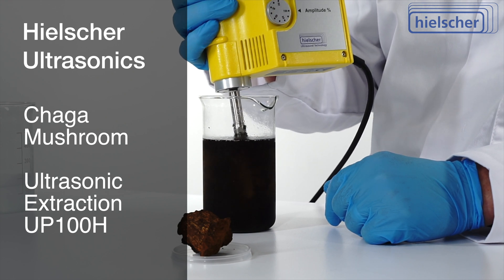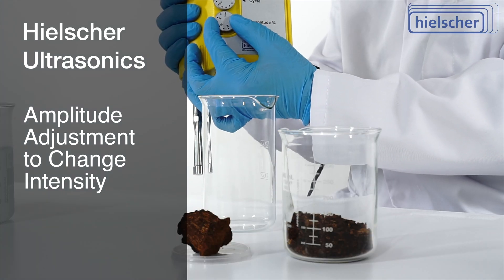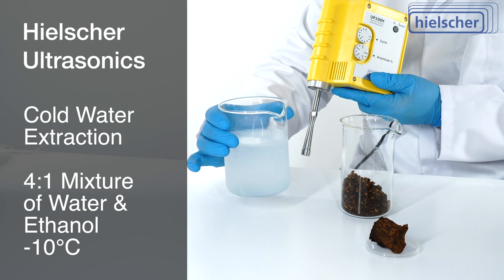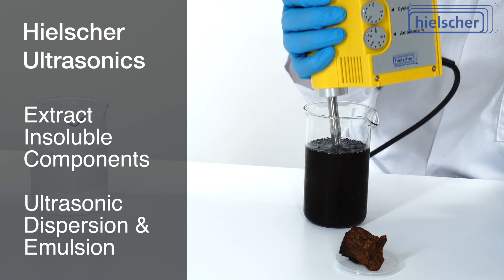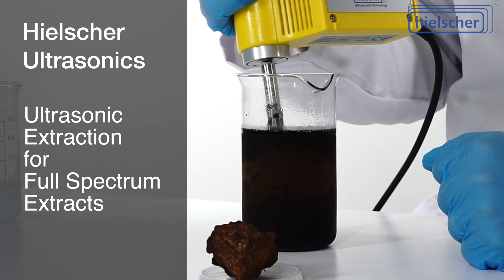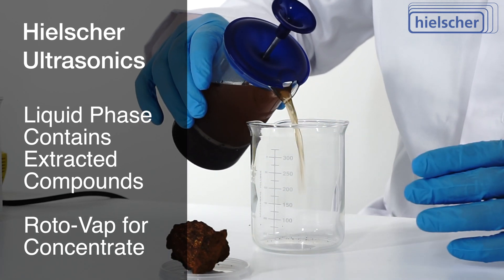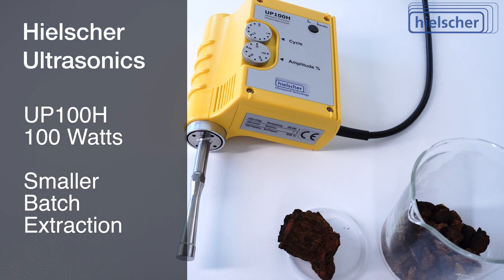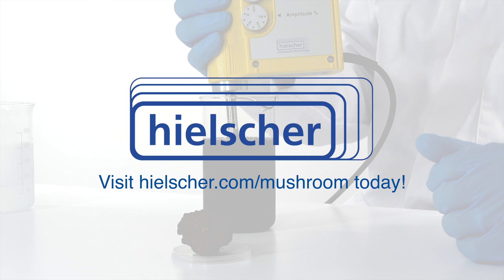Mushroom Extraction - Cold Chaga Mushroom Extraction Using a Hielscher Sonicator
for more information!

In this video we demonstrate the ultrasonic cold water extraction of Chaga mushrooms.
The Hielscher UP100H is a 100 watts ultrasonic homogenizer. This 14mm ultrasonic probe - MS14 - is very suitable for botanical extraction of small batches. You can adjust the intensity using the amplitude dial. We use 100% intensity for this extraction demonstration.
For this extraction demonstration, we use crushed Chaga mushrooms. Crushing increases the surface area available for sonication. Smaller size particles will give better results. You can use Chaga powder, if you like.
We add a 4:1 mixture of cold water and pharmaceutical grade ethanol so that we can extract at minus ten degrees Celsius. This non-thermal, ultra-cold extraction preserves the maximum amount of heat-sensitive beta glucans, phyto-nutrients and vitamins.
The ultrasonic cold water extraction of Chaga mushrooms, is a purely mechanical, non-thermal extraction technique. Ultrasonication emulsifies or disperses insoluble components in the liquid phase. You can use any mixture of water and alcohol together with ultrasonic extraction. A higher alcohol concentration improves the extraction of water insoluble components, such as betulin, betulinic acid or phytosterols. And it allows the use lower temperatures.
Ultrasonic extraction is the perfect technique for the preparation of full-spectrum extracts.
For this test, sonication is used for only 3 minutes.
After sonication, we use a French press filter to separate the solids from the liquid phase. You can use any other filter, decanter, or centrifuge for the separation.
The liquid phase contains the extracted bioactive components. To make a concentrate, you can use a rotary evaporator - a rotovap - at mild temperatures to remove alcohol and water.
This cold water or cold solvent extraction works for all other botanicals. You can extract all kind of mushrooms, leaves, cannabis, teas or coffee.

Hielscher makes ultrasonic homogenizers for extraction on any scale. This UP100H sonicator is one of the smallest units. For larger batches, consider the Hielscher sonicators UP200Ht or UP400St! For the inline extraction of larger quantities, Hielscher makes industrial ultrasonic homogenizers and flow cell reactors.

Our technical team looks forward to discussing your process requirements with you.